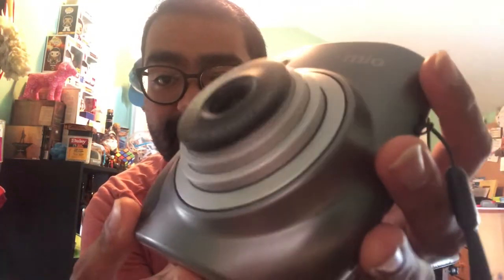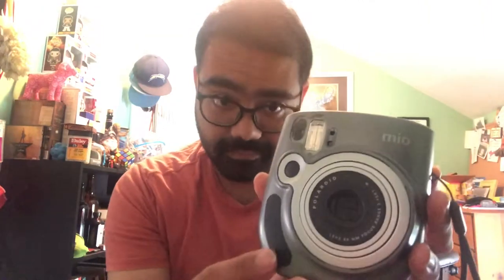Instant Film Friday! - #19: Polaroid Mio: Take 2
Thoughts and intro to the Polaroid Mio! Super excited to get this camera and to use it after my previous experience! Too bad I lost the unboxing footage... oops! 😆